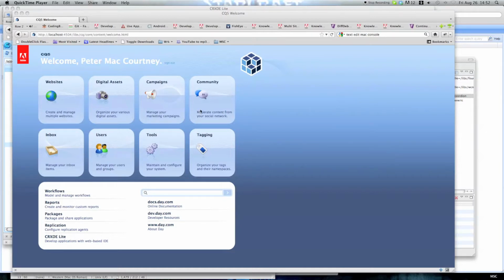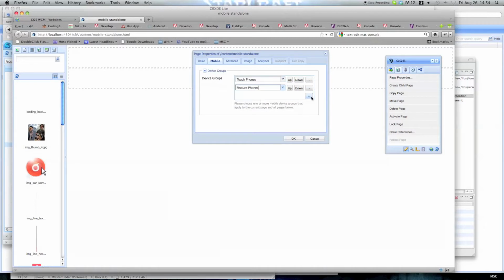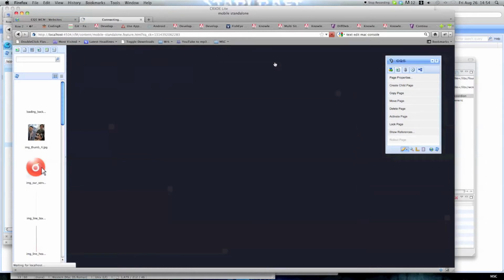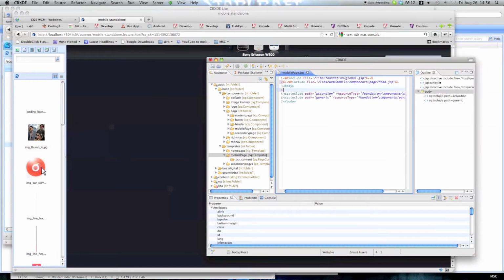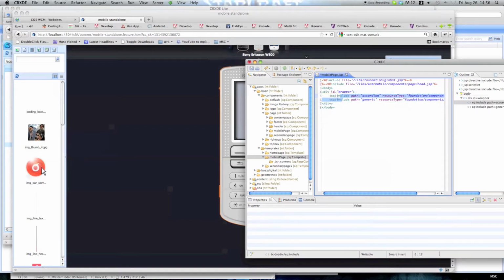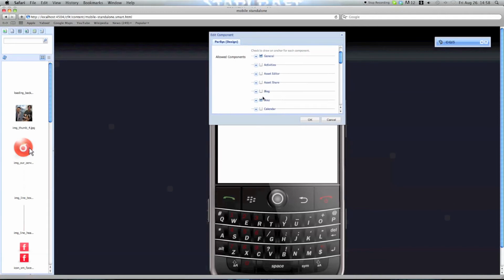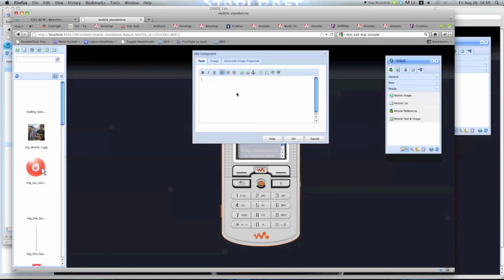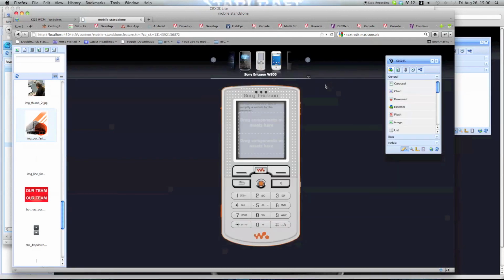BoszDigital CQ5 Screencast Standalone Mobile Site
Second in a series of screencasts detailing the creation of Mobile Websites using Adobe's CQ5.4. Using the design, template and page component created on the first screencast, we create a quick standalone site.

Created at BoszDigital, we took the liberty of creating this video due to the lack of material found (in one place) on mobile website creation.

Comments/criticism welcome (my first screencast). Hopefully the sound is fixed this time.